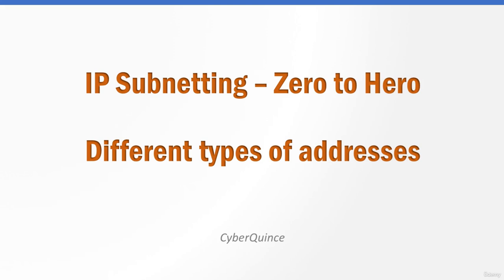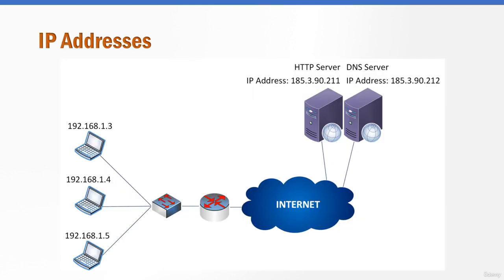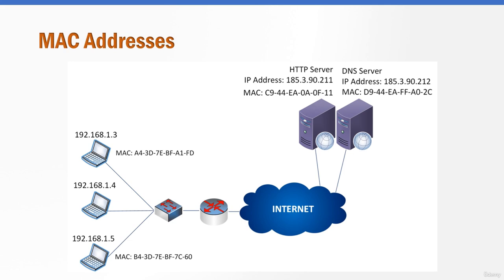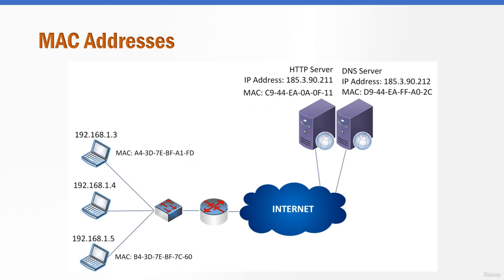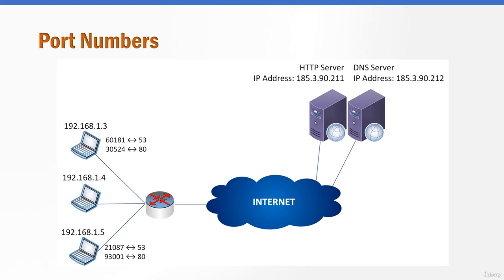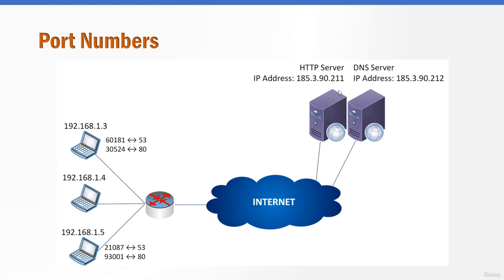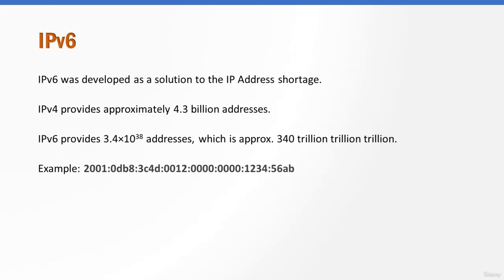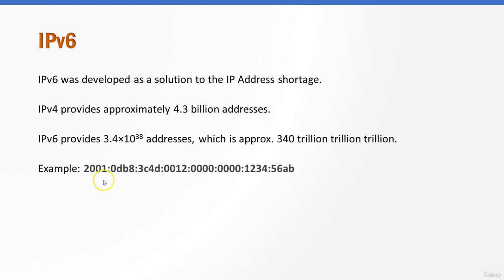IP Addressing and Subnetting (Part 1)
As a computer science teacher, I noticed that IP addressing was one of the most intimidating topics for my students, and yet, it's so simple for those who truly get to understand it.
My goal here was to create a course that is as simple as possible, and therefore, easy to understand for everyone, including those who are just starting their journey into computer networks. One thing I added (that I haven't seen in the other courses) is summarization - this topic may not be interesting to beginners, but if you plan on getting familiar with advanced routing techniques, you may want to practice summarization.
IP addressing is a fundamental component of computer networks - enabling devices to communicate, facilitating data transfer, and supporting the growth of the internet. It provides a unique identifier for each device, assists in routing and forwarding data, allows for network segmentation, supports various network services, and ensures scalability for the expanding number of connected devices. Without IP addressing, the internet as we know it would not be possible, thus, let's learn about it together!